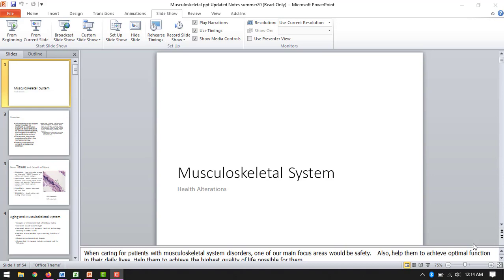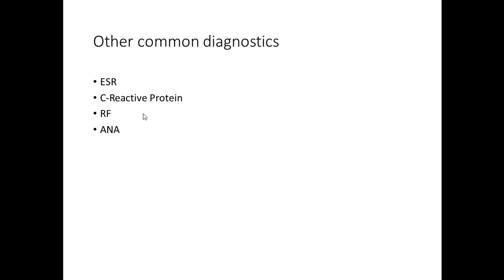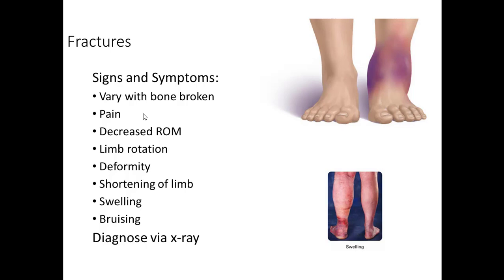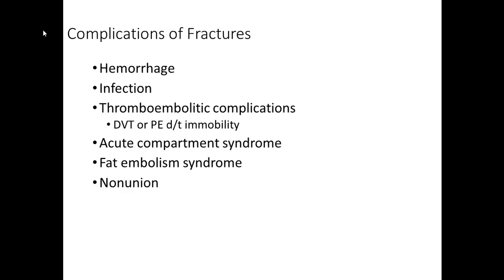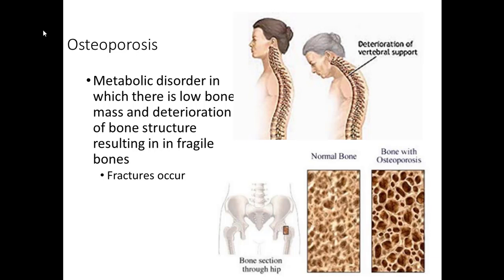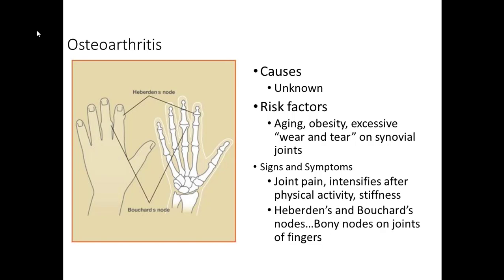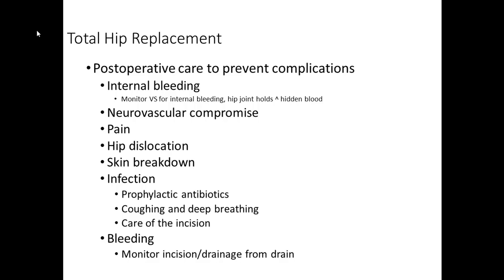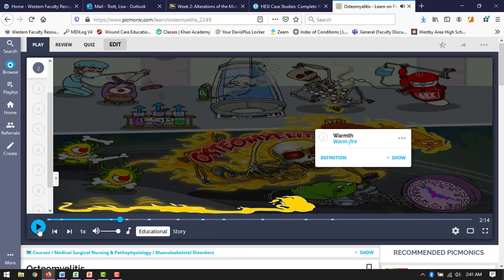HA Musculoskeletal System